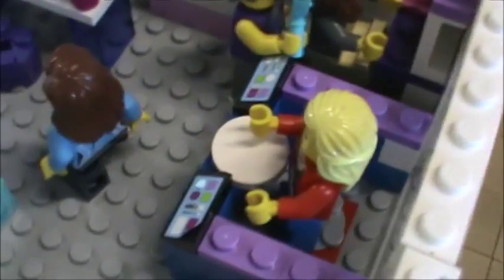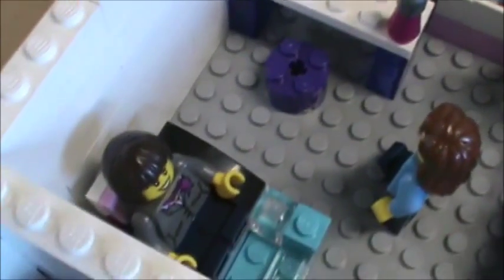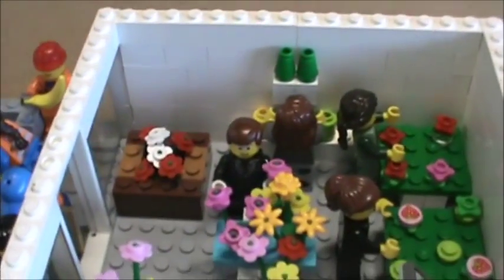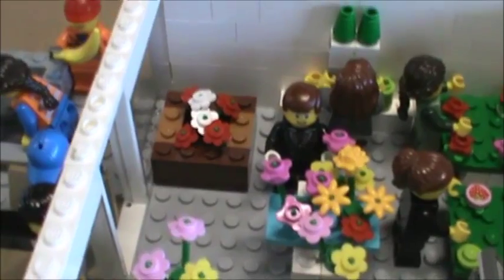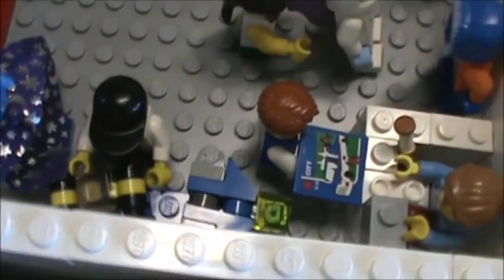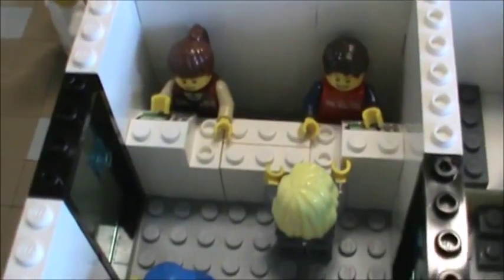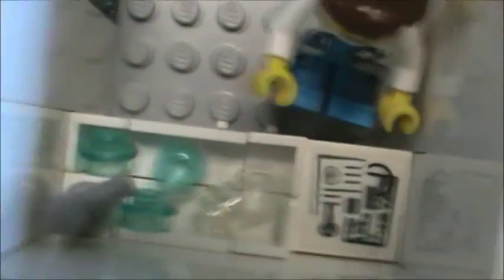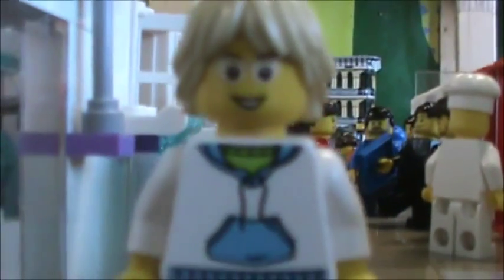LEGO Shopping Mall MOC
Here is the shopping mall I have been working on for the past 3 weeks and it is now complete! It has a florists, toy store, beauty salon, pizzeria, sporting goods store, and a surprise store :)